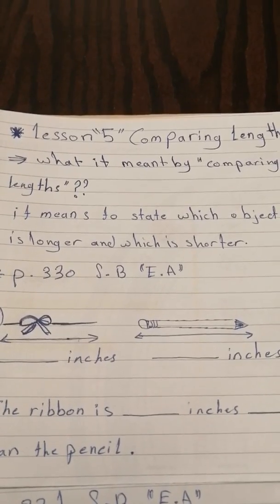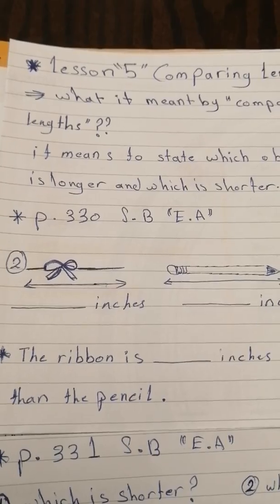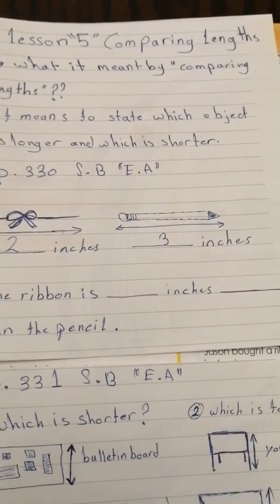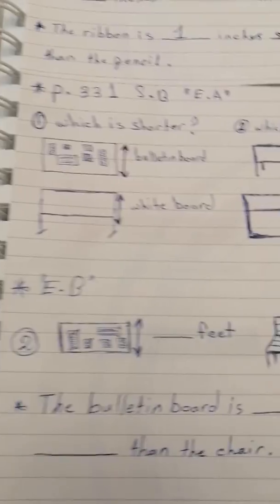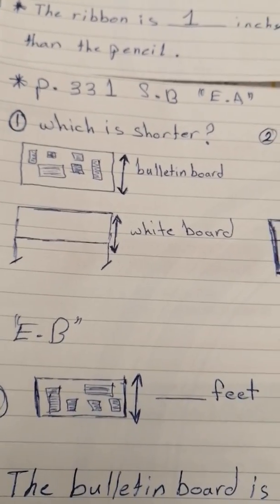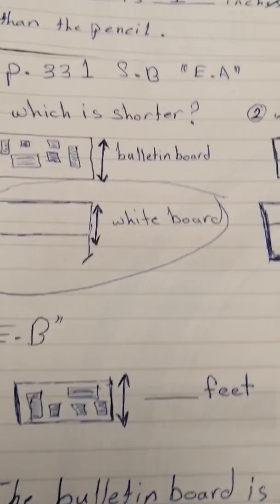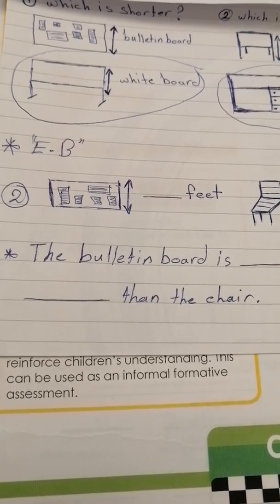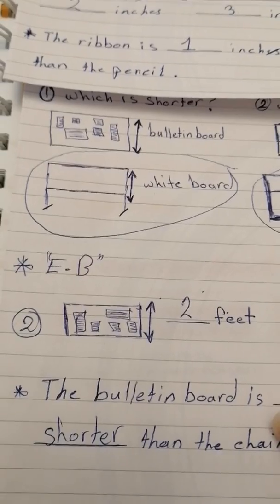Skills Unit 6 P 76 G2